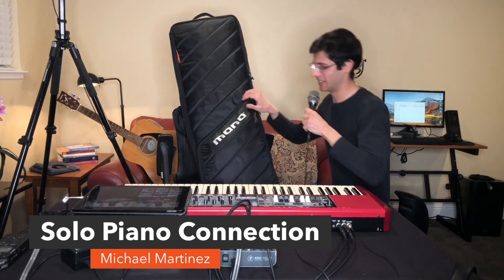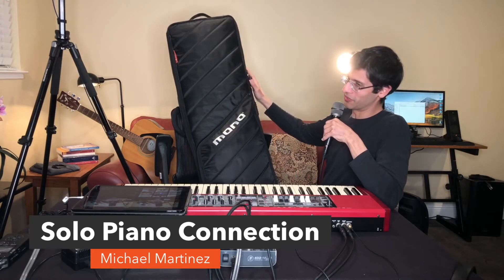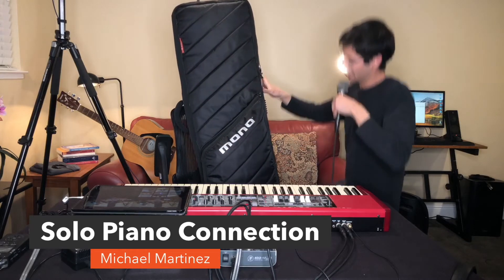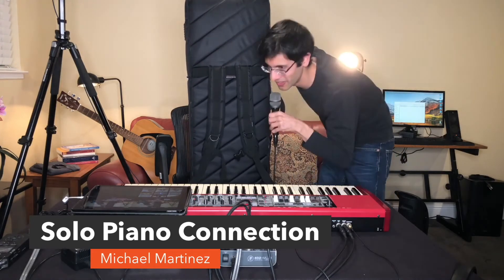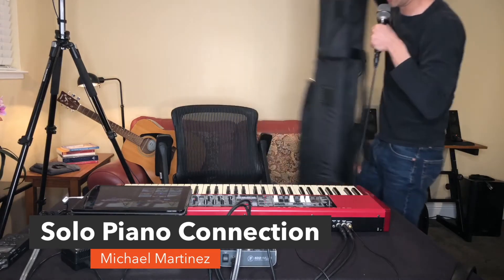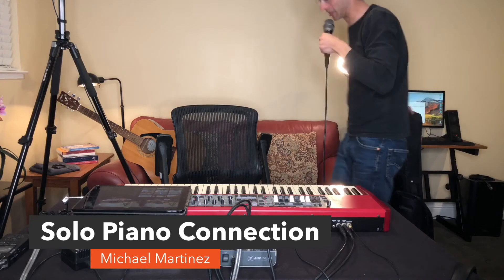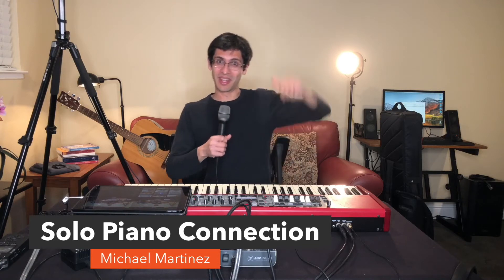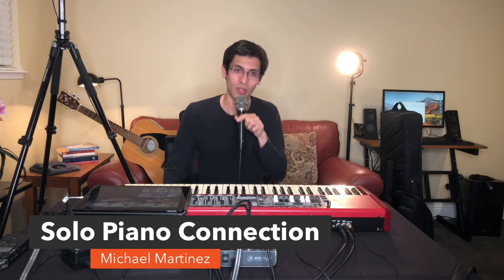One Trip Wonder - How I setup my keyboard rig in 5 min!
61 Key Portable // In this mini episode I explain how it takes me 5-10min max to set up my Nord Electro 4D at a gig. What's your keyboard rig setup like?